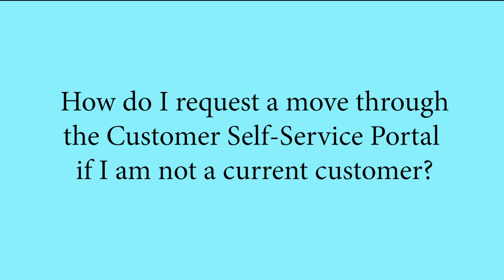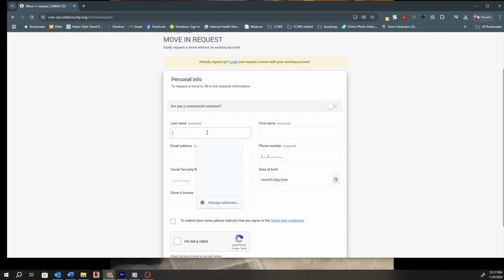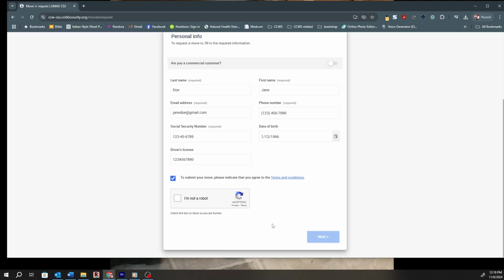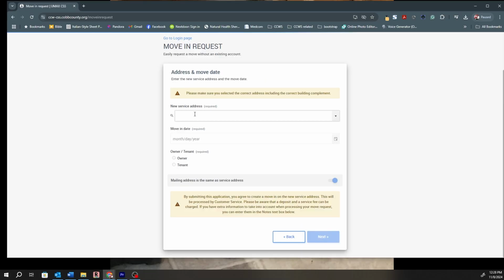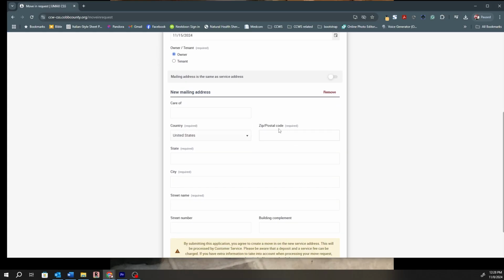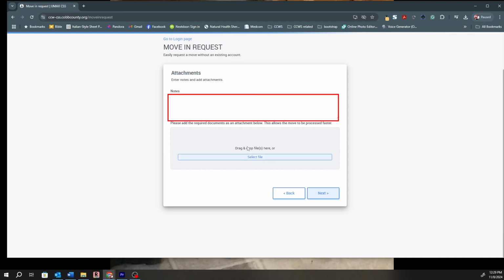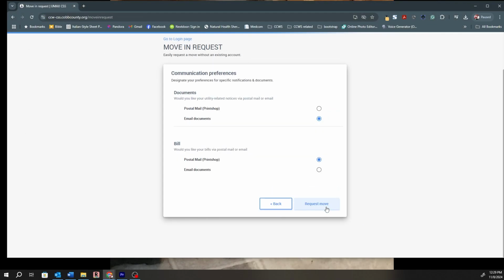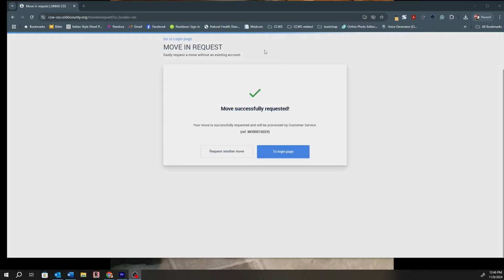Move-in request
This is a step-by-step walk-through video on how to navigate the Customer Self-Service Portal to submit a move-in request.